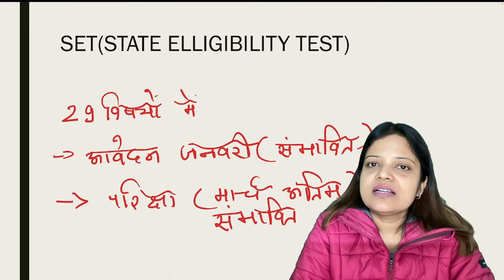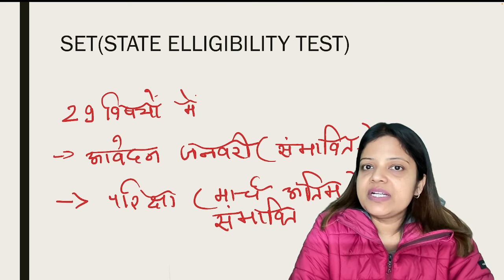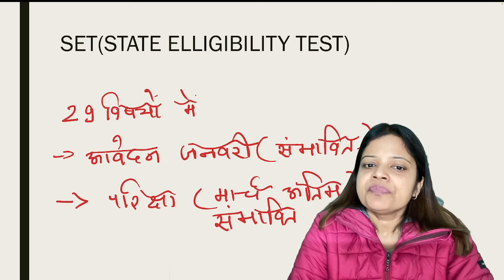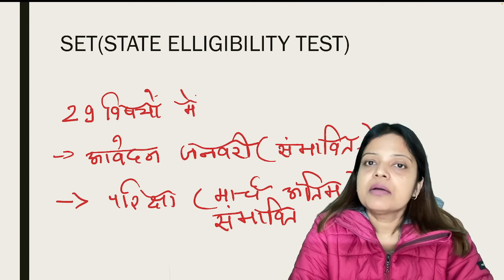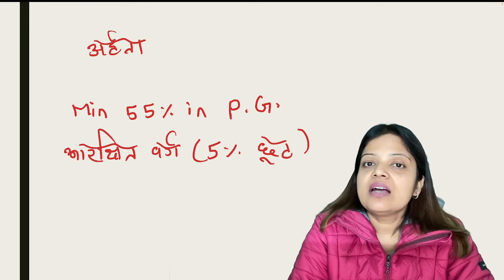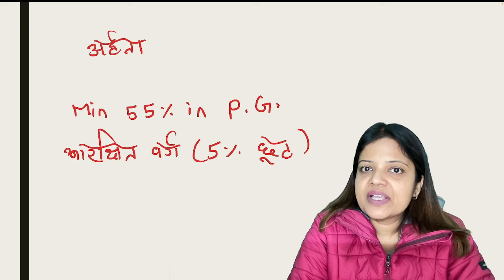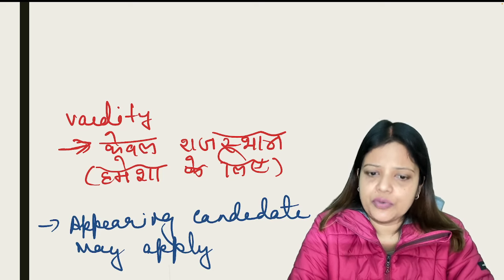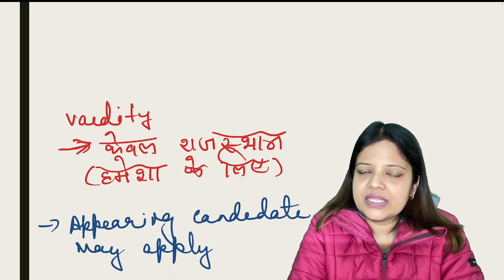SET || RAJASTHAN 2023 || IMPORTANT NEWS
आप हमसे Whatsapp Group पर भी जुड़ सकते है. Whatsapp लिंक

हमारा Application Download करने के लिए नीचे दी गई लिंक पर क्लिक करें ;

Here you will find economics  for UGC NET,JRF,PGT,ASSISTANT PROFESSOR,SET,IES,ASO

Here you will find economics  for ugc net, ,indian economic service, BPSC,UPSC, NET, JRF ,ASO, PGT,school lecturer

MOBILE NUMBER FOR WATSAPP  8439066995